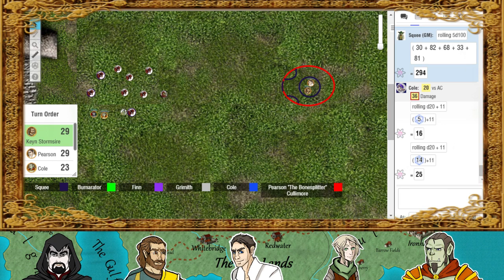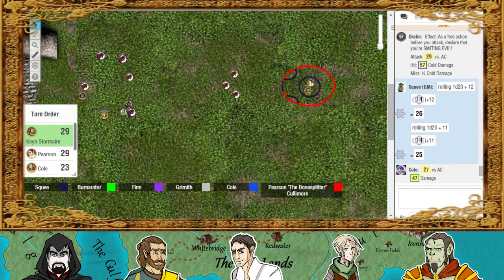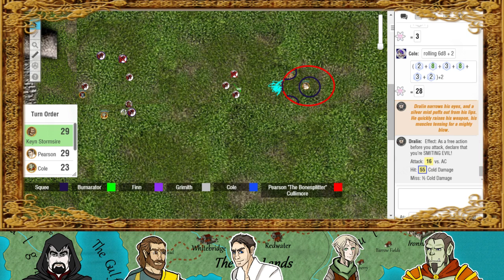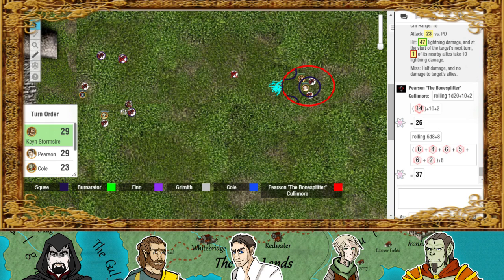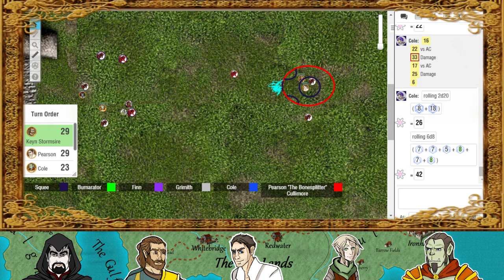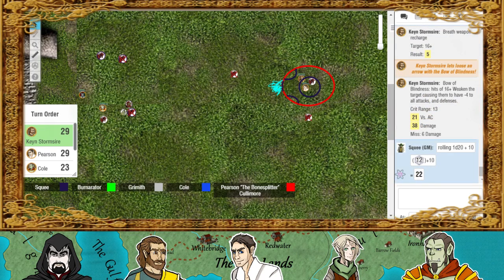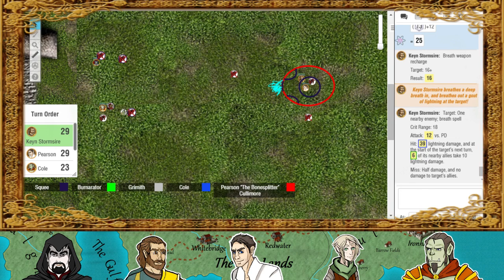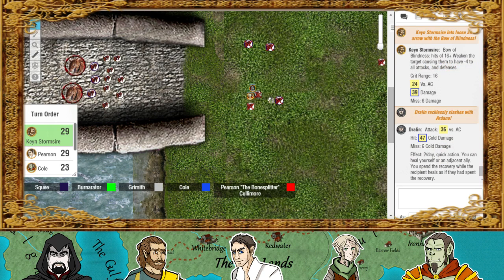Ardenfell Episode 125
Join us on a Pen and Paper role playing journey of epic proportions!  What happens if you take a story as epic in scope as Mass Effect, and give it the freedom of a DnD Campaign? Let's find out together!!